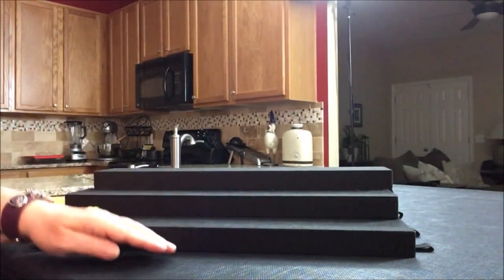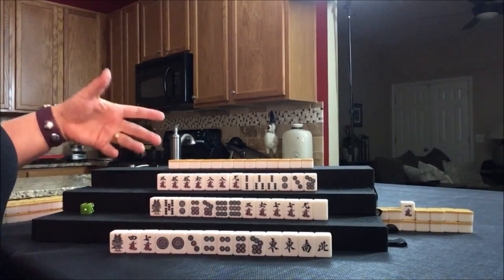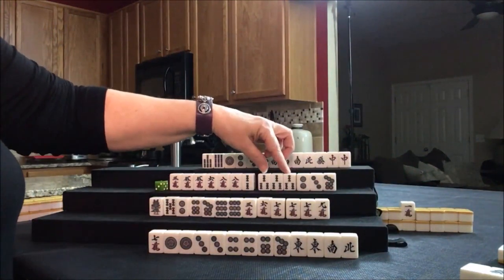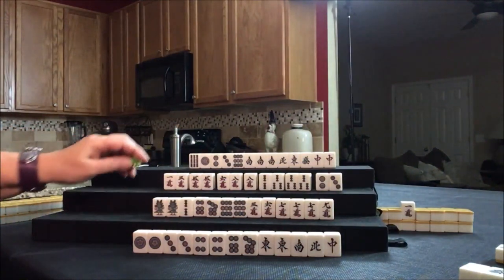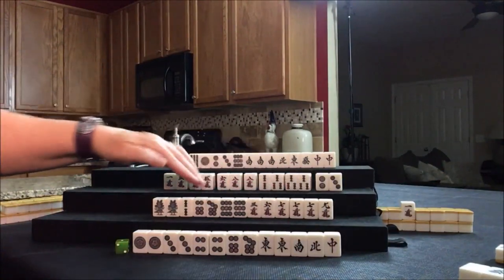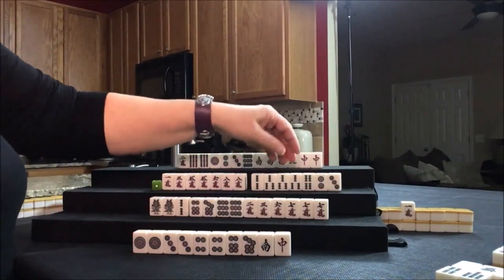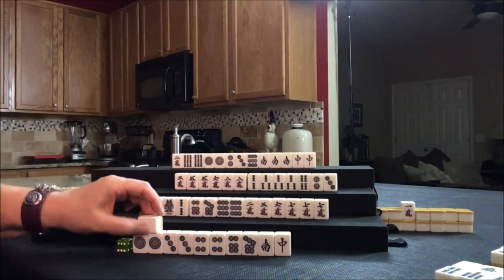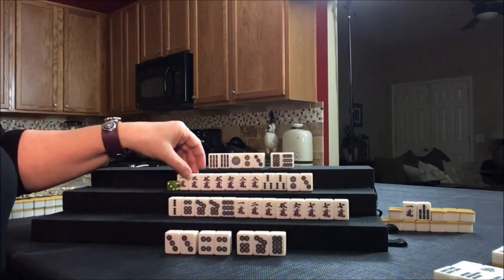Riichi Mahjong Solitaire 20181103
Michele Frizzell
Instructor, Author, Speaker
6175 Hickory Flat Hwy Ste 110-335